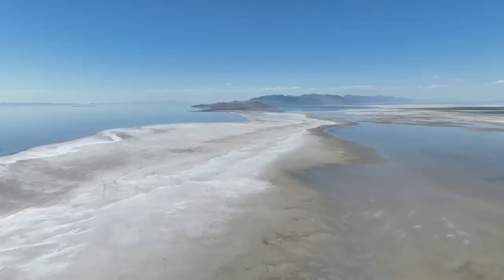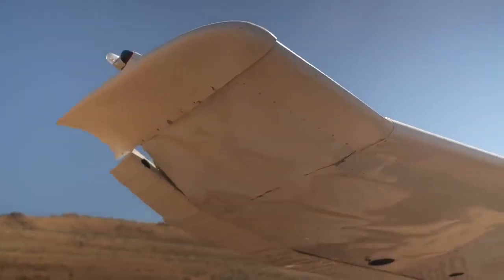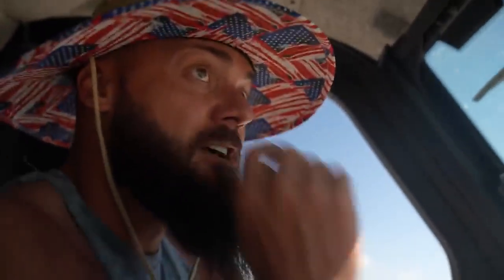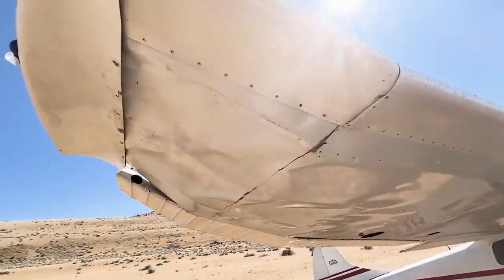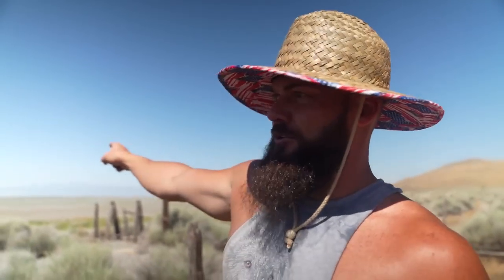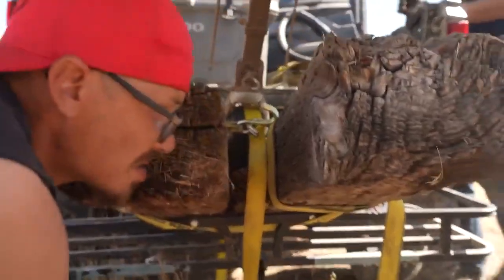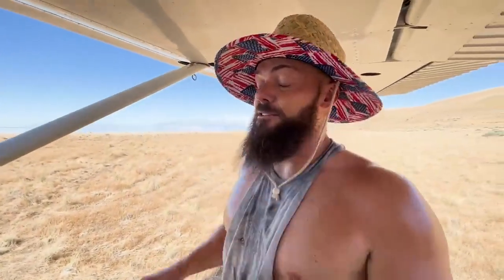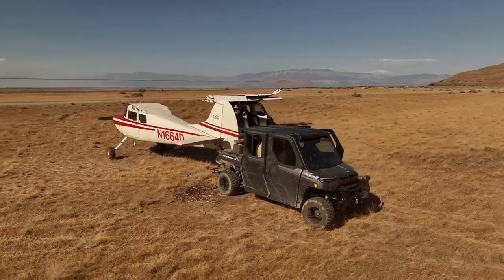HeavyDSparks! Thrilling Rescue Operation Recovering Crashed Airplane from The Great Salt Lake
This is HeavyDSparks! Enjoy it! This is FAN channel!